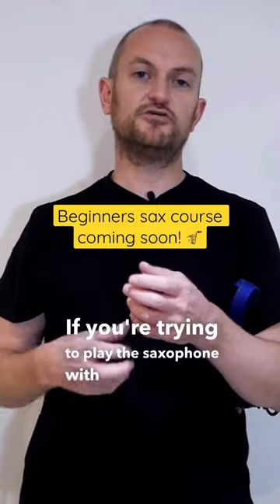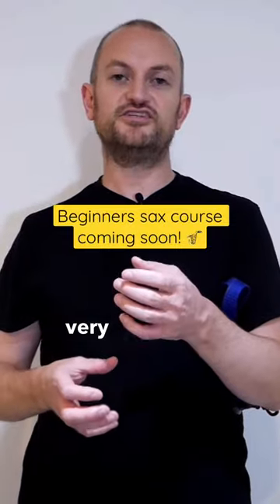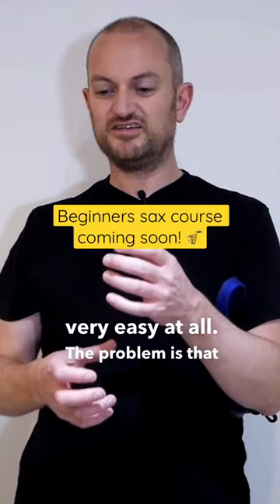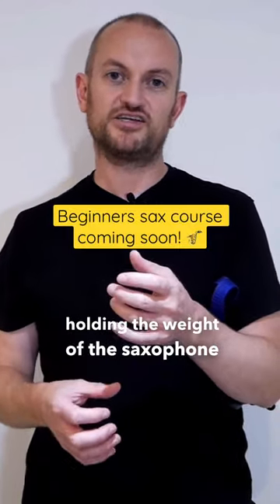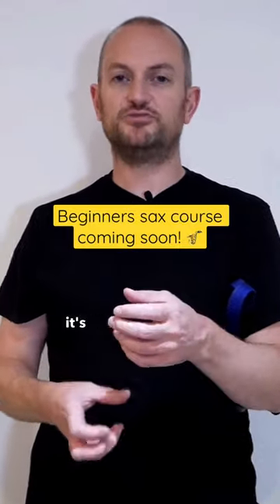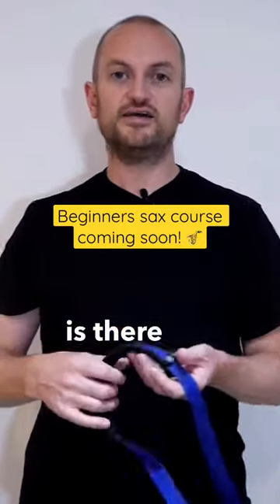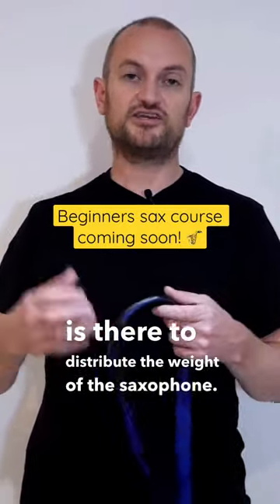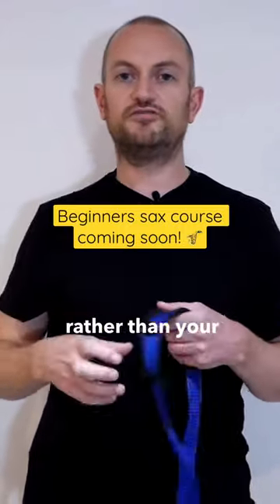Using the neck strap to take the weight of the saxophone - beginners sax course 🎷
Interested in learning the saxophone? Our Beginners Saxophone Course is out now!

You can join our saxophone mailing list to get a free music theory PDF